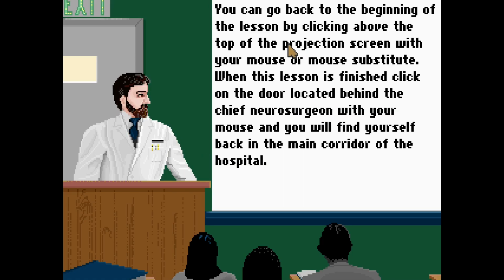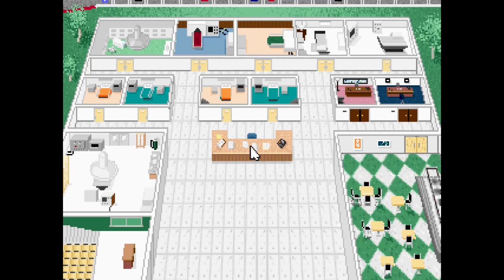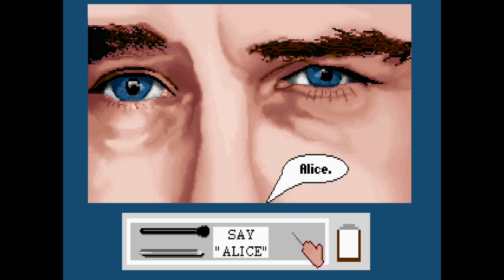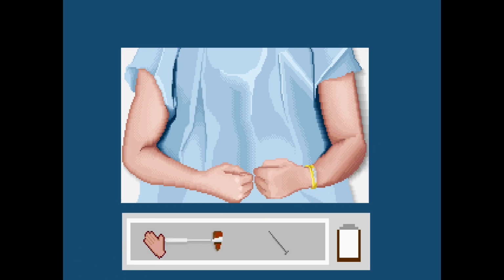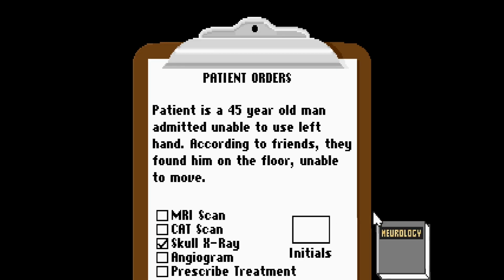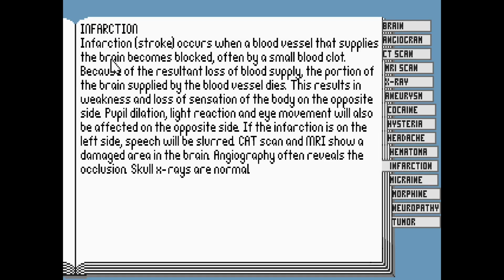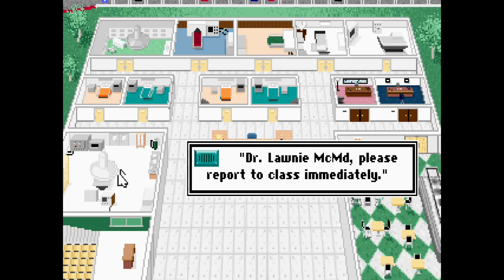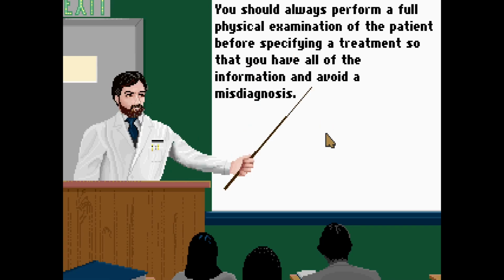Random DOS Game Show #803: Life & Death II: The Brain (1990)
The Software Toolworks strike again with a fantastic game of operation and medical procedure! You have to diagnose patients with skill and operate with a fine hand in order not to get labelled a quack. Lawnie McMD (the MD stands for 'murder') doesn't fare so well under this stringent environment!